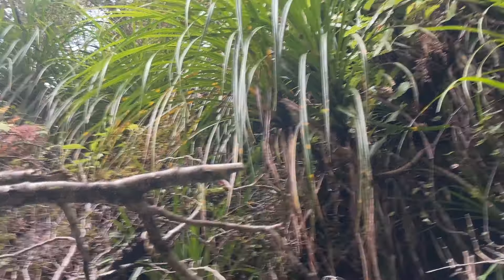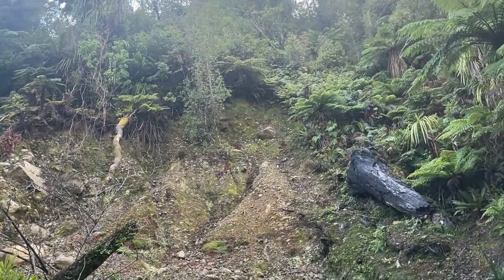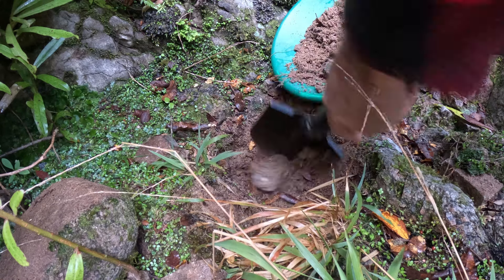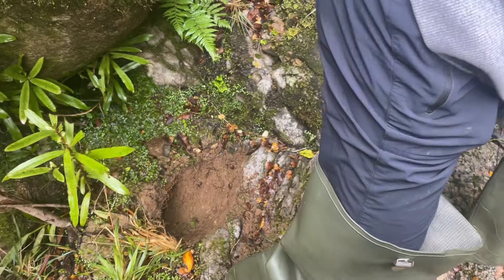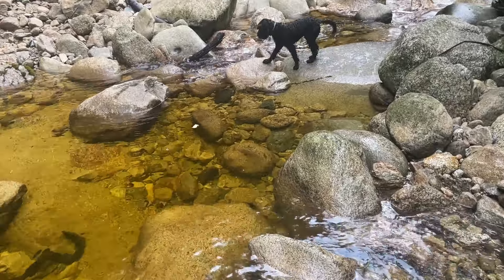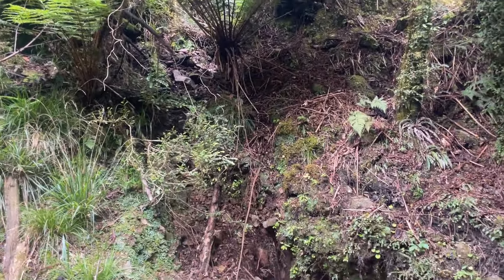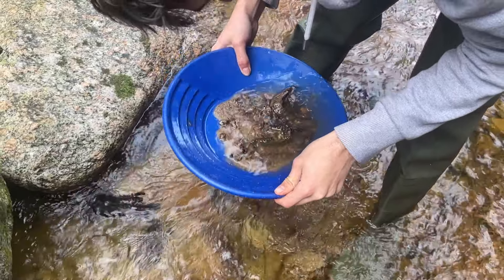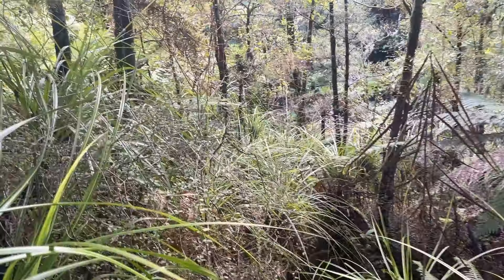Gold Prospecting in a New Hidden Mountain creek. Great Result!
In todays Gold Mining video join Dad and I as we head up with the Goldmonster, GPX and other gear into a brand new unexplored section of this mountain claim!  We had to scale a ridge line to get access and were unsure if there was going to be any good gold, but sure enough it was not long until we got onto some targets and ended up walking away with some great nuggets!